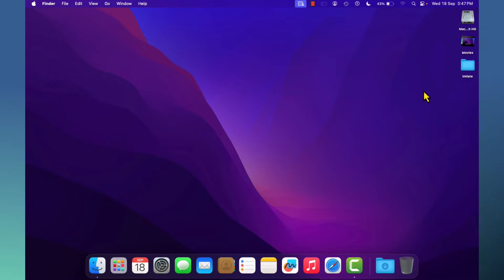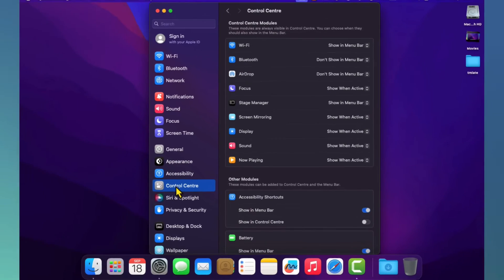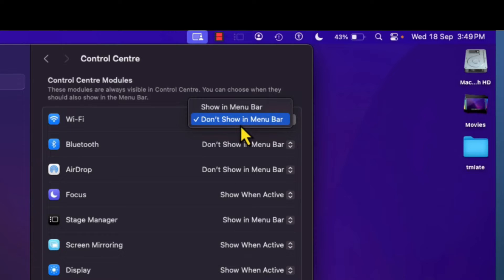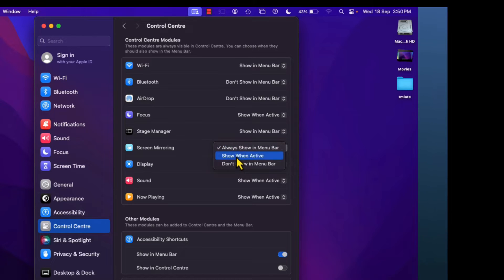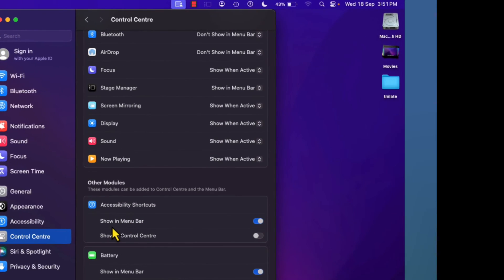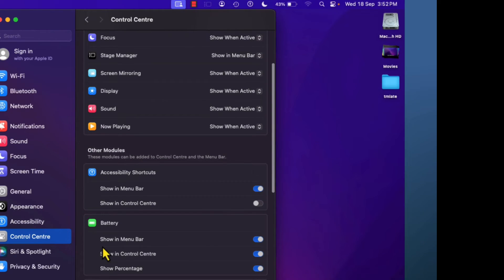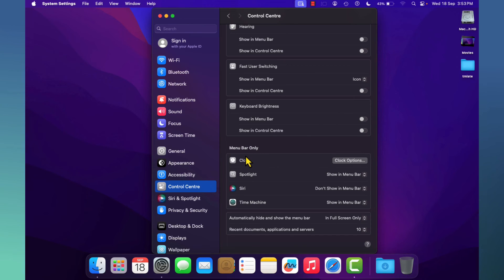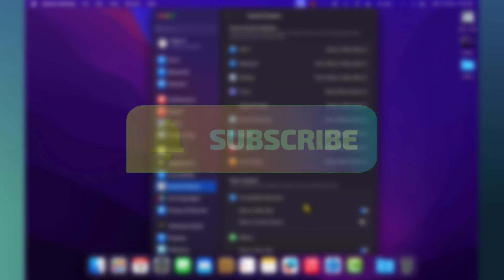MacBook Air MENU BAR HACKS! Customize Like a PRO! (Easy Tutorial)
Learn how to adjust and customize your MacBook Air’s Menu Bar and Control Centre settings with this easy-to-follow MAC tutorial. This step-by-step guide will show you how to personalize the Menu Bar by adding or removing icons and how to rearrange the Control Centre for quick access to the features you use the most. Perfect for improving your MacBook workflow and productivity! Whether you're a new Mac user or looking to make your MacBook Air experience smoother, this video has you covered.

🔧 What you'll learn:

How to customize the MacBook Air Menu Bar for quick access
Adjusting Control Centre settings on macOS
Tips to make your Mac experience more personalized and efficient